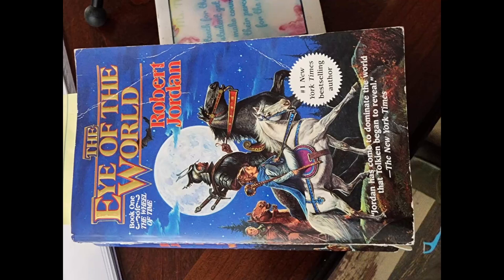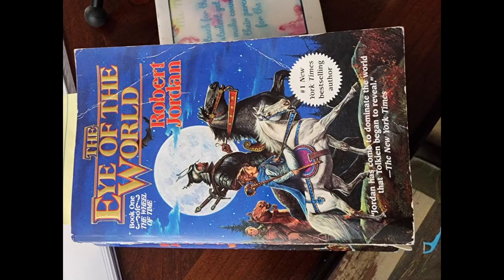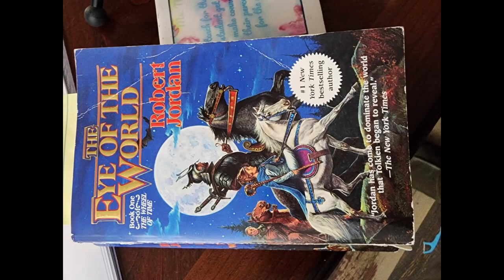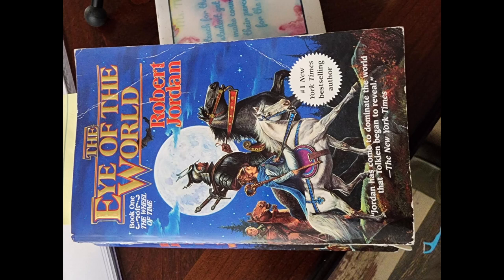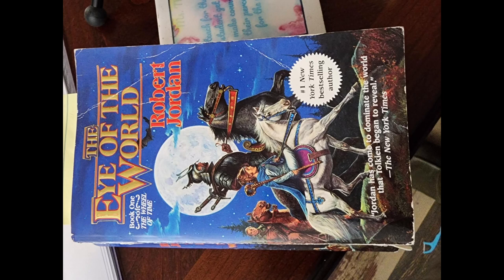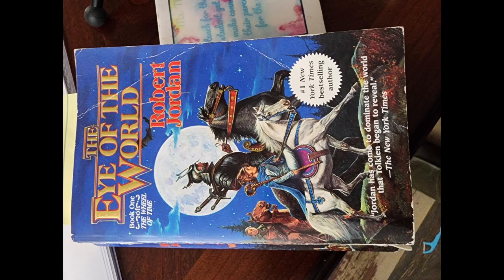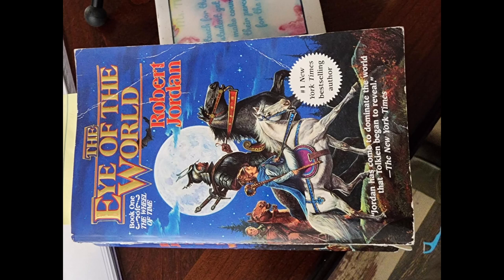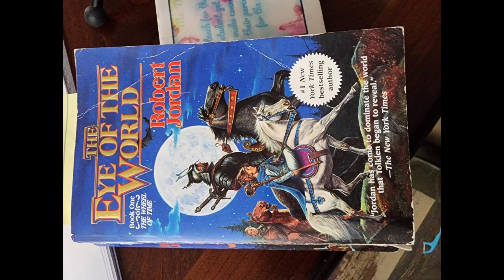WHEEL OF TIME EYE OF THE WORLD READ ALONG. EP.5 CH.21-26